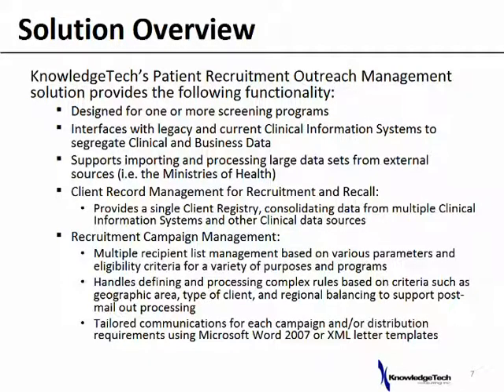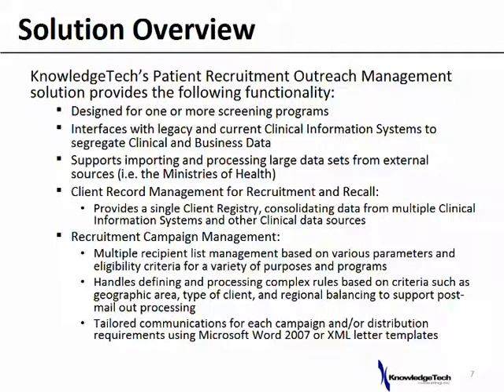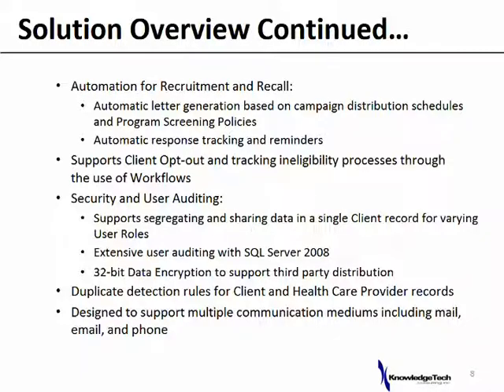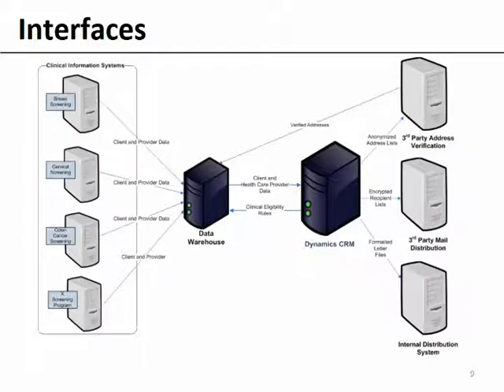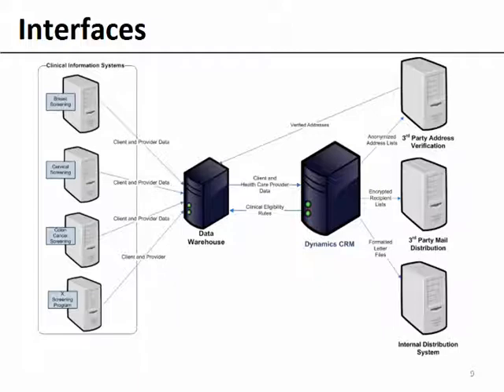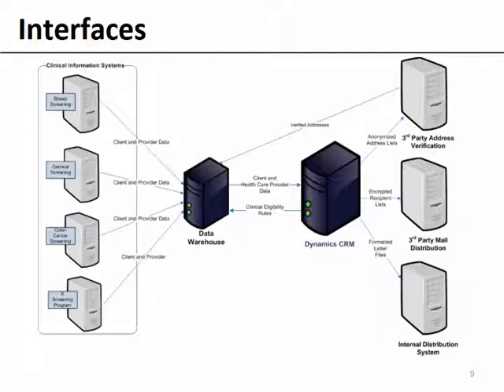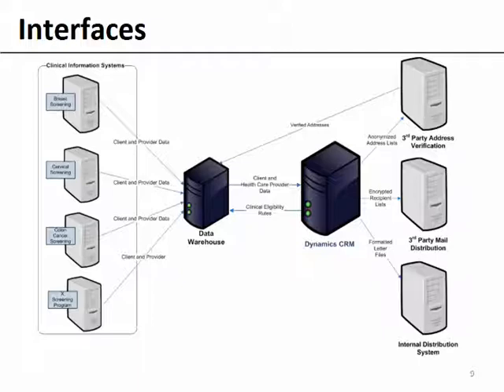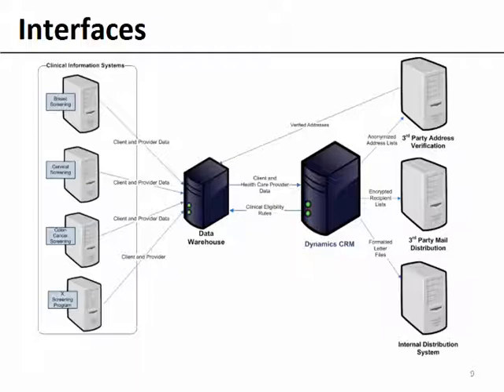How To Help Achieve Your Patient Outreach Targets (2 of 4)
This video provided by Knowledgetech demonstrates how CRM can solve problems in the healthcare sector, especially in patient recruitment and outreach management.

Knowledgetech, headquartered in Vancouver Canada, is a Management and IT Consulting firm. We help you realize the value of your Microsoft investment.